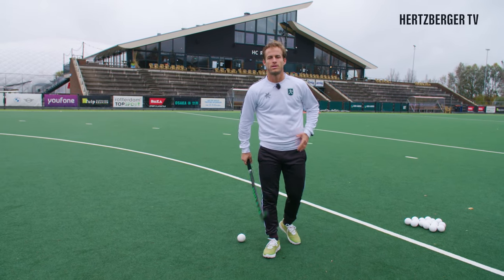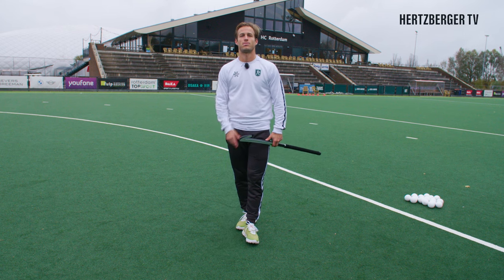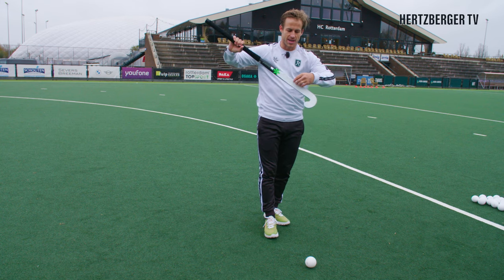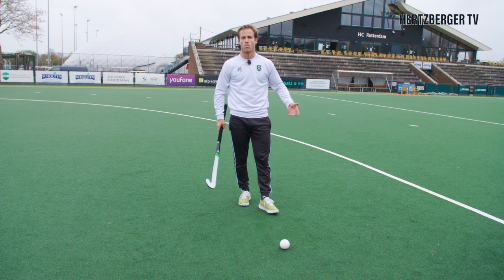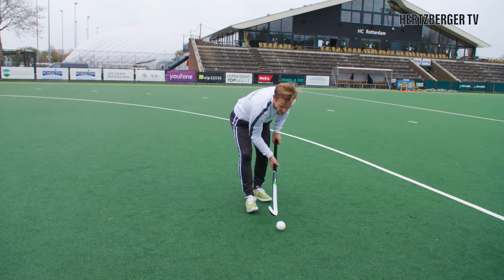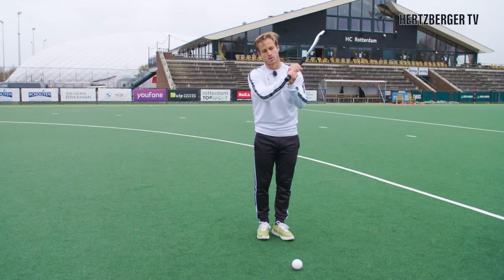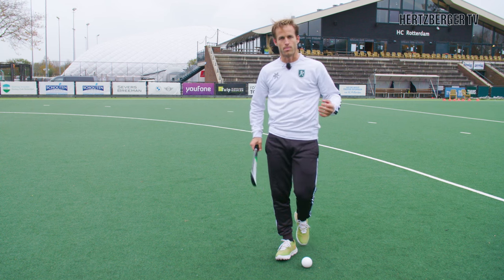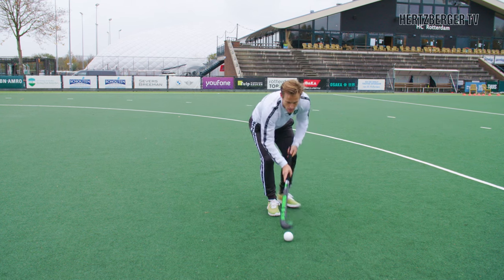Upright Reverse | HertzbergerTV | Field Hockey Tutorial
How to score an upright reverse? This video breaks it down into 3 steps! Welcome to HertzbergerTV, the coolest youtube channel in the world! My name is Jeroen Hertzberger, field hockey player for HC Rotterdam 3-time olympian! Tutorials, Tips & Tricks, Interviews & Challenges!

Check out HertzbergerTV Premium Online Field Hockey Courses!
Hit the link to unleash your full potential!

B-LIKE
Do you want to mirror my skills & challenge your friends? Take a look at the B-Like app!
Look what I found on b-like!